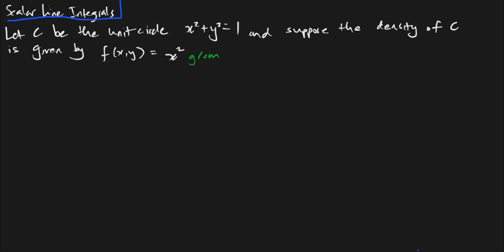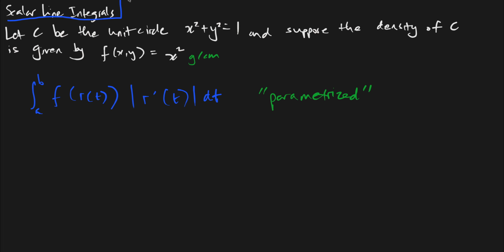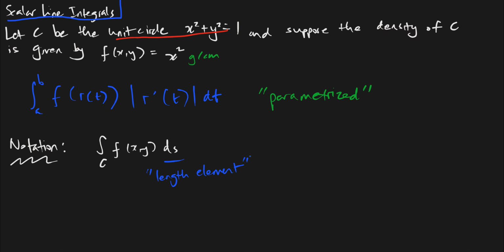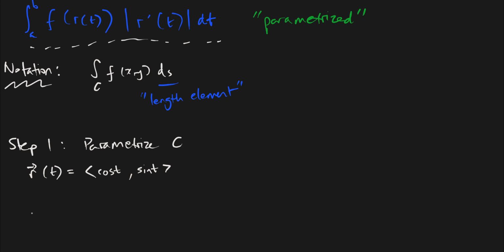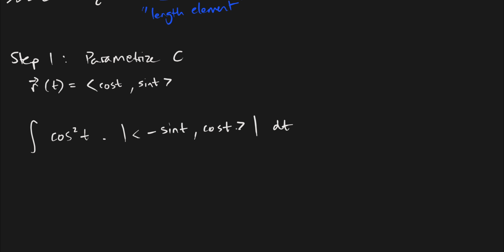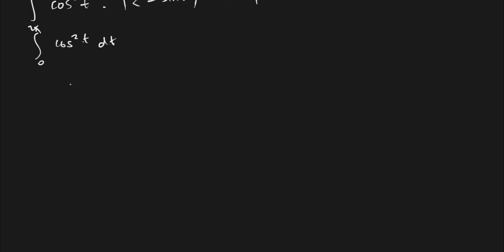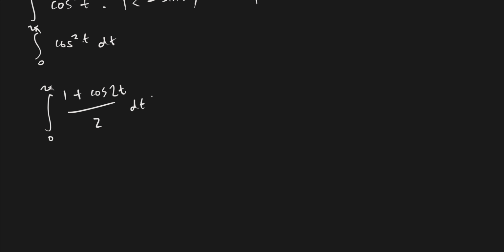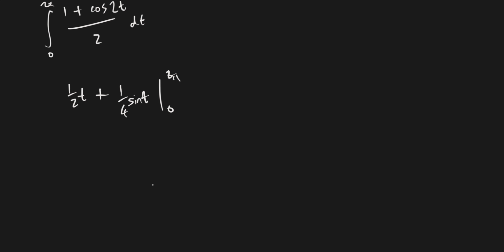Scalar Line Integrals